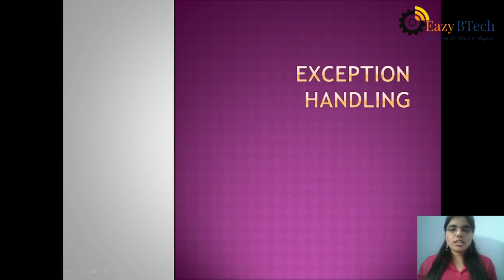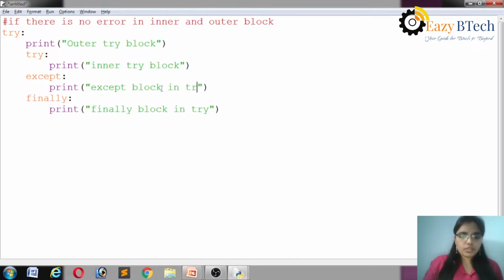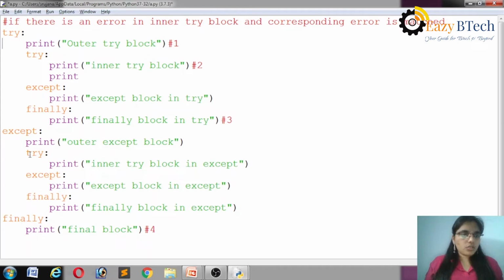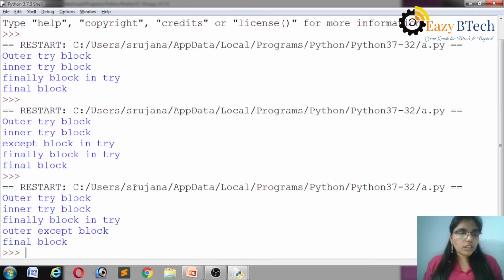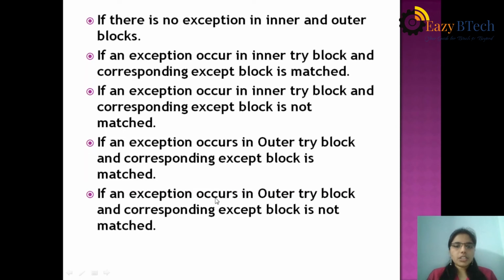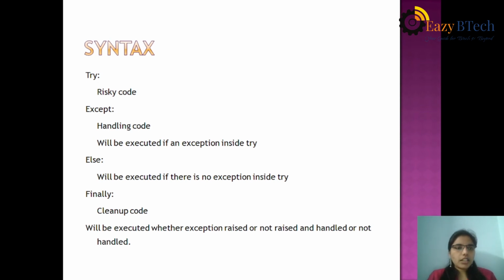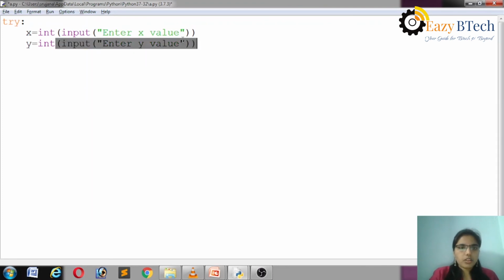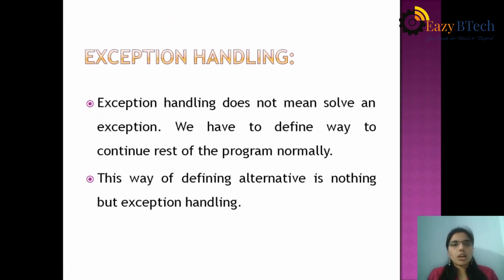34 Exception handling part 3